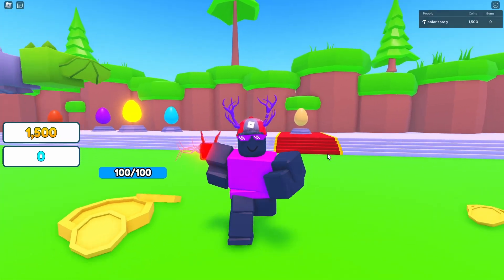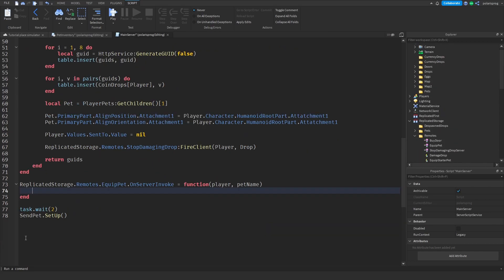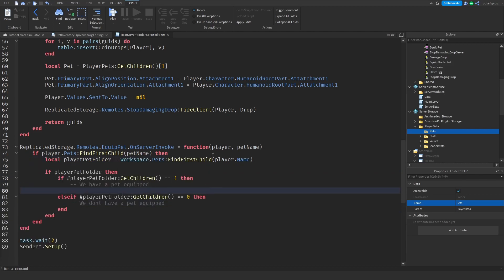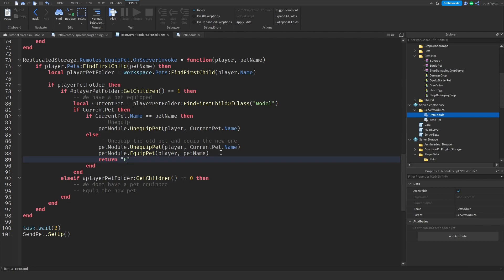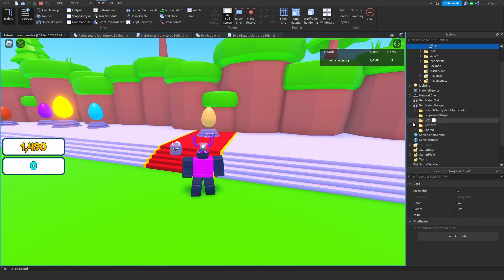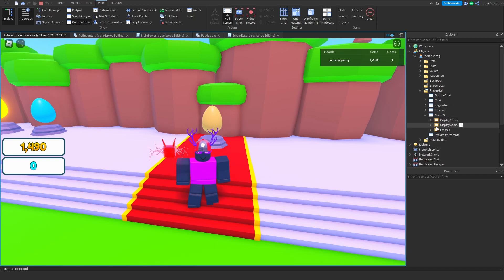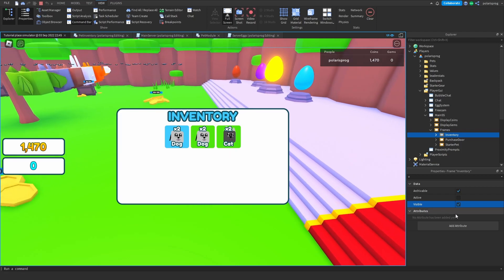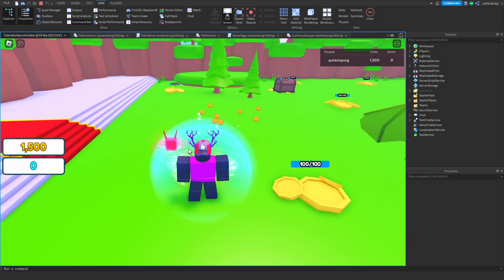[PET EQUIPPING] How to make A Pet Simulator X Game on Roblox - Part 13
[PET INVENTORY] How to make A Pet Simulator X Game on Roblox - Part 13

Plugins needed:
Particle: Emit